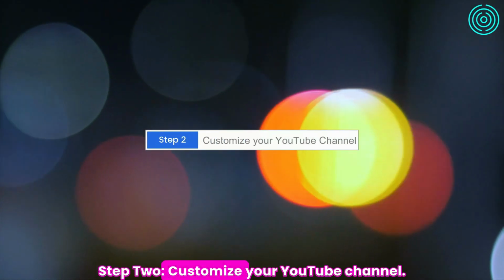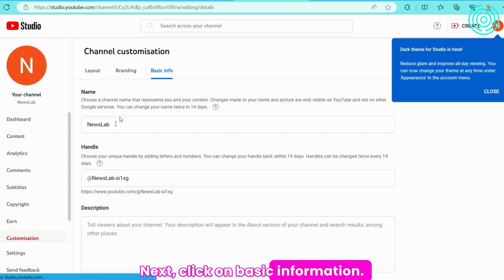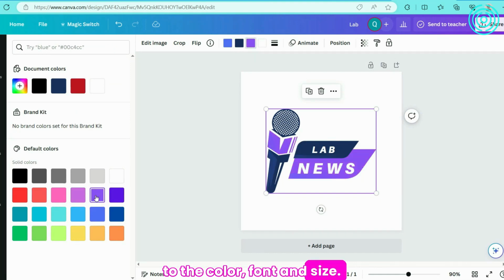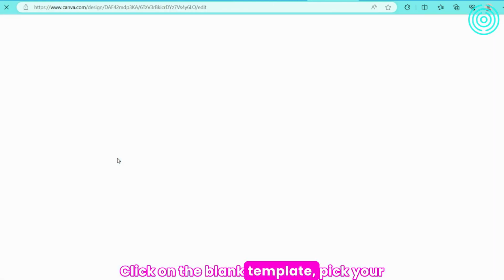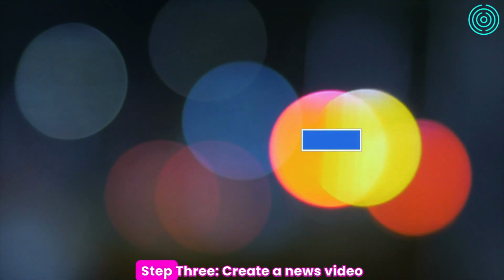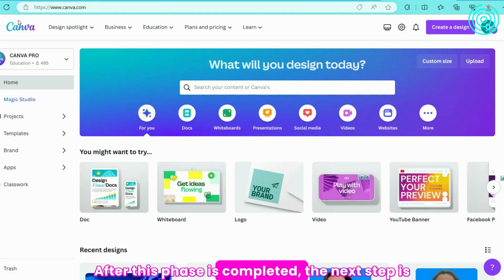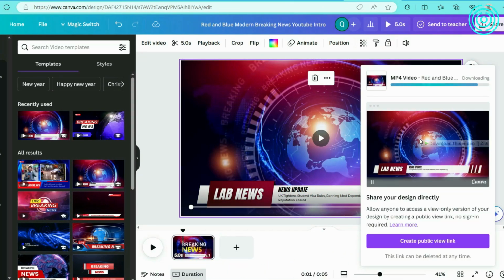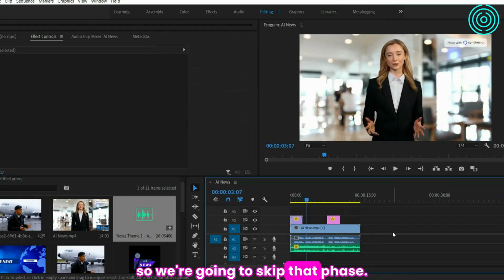How to Create AI News Channel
This is the video you should watch if you're trying to figure out how to create an AI news channel.  In this video, you will learn how to create a news channel and look for trending news in simple steps using AI tools.

​​Welcome to tech-tuned! Your AI-focused YouTube channel! Where we unravel the latest trends and provide insightful tutorials on the fascinating world of artificial intelligence.